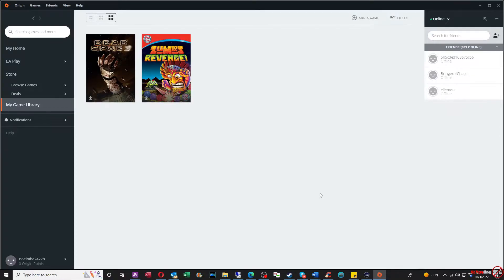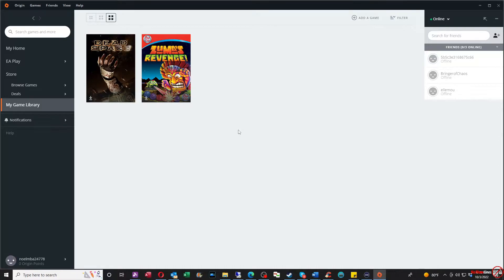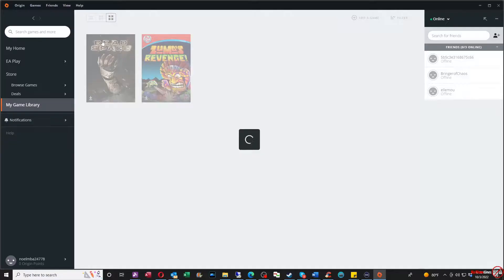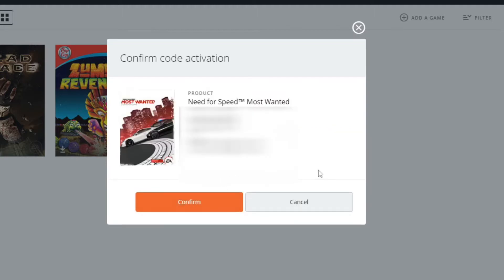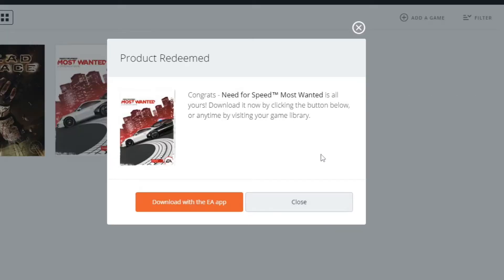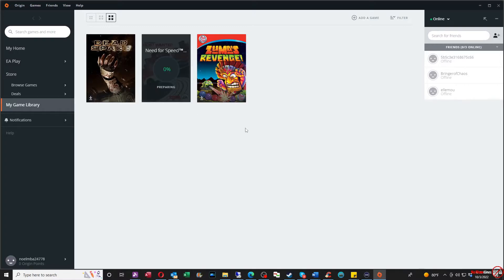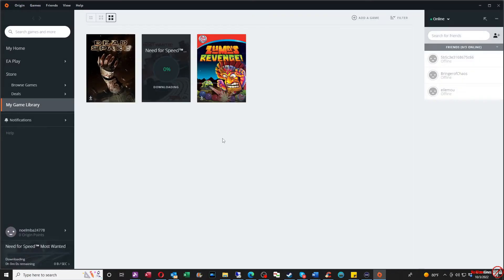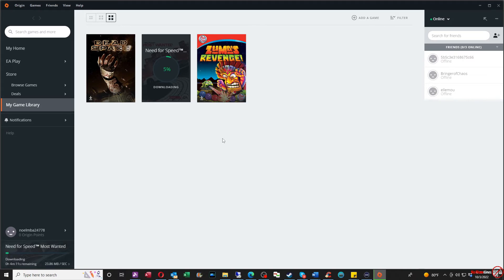How to Redeem An Origin Product Code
To redeem an Origin product code, first you need to download the Origin application for PC. It's free. From there, log in.

Go To the Origin option at the top and click on "Redeem Product Code". Enter in the 20 digit product code (with or without dashes) and then click "Next". You'll then see a confirmation of what you are about to redeem. Then click "Confirm". Once completed, you can then download and enjoy your game. You can purchase Origin prepaid product codes from platforms such as ENEBA, G2A.com, CDKeys.com and other platforms.